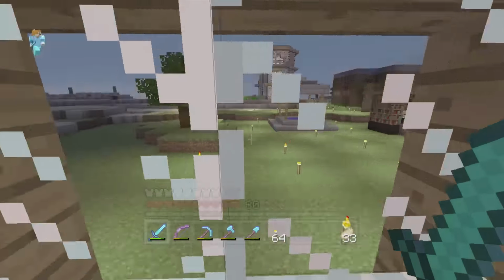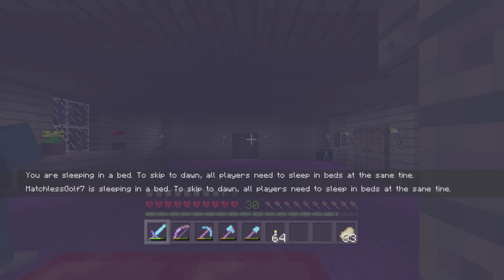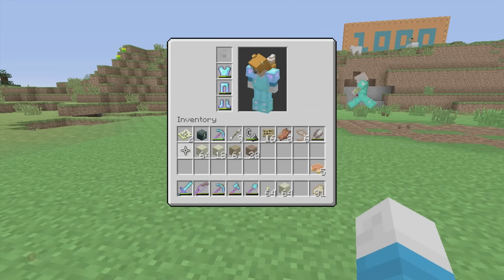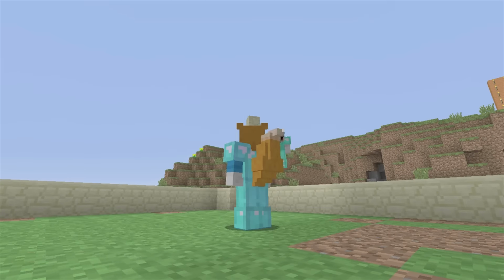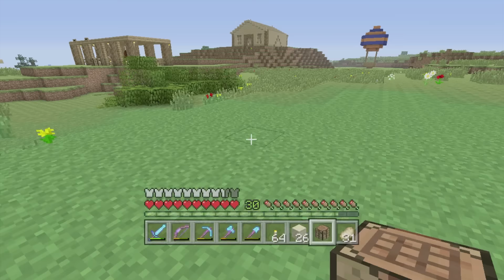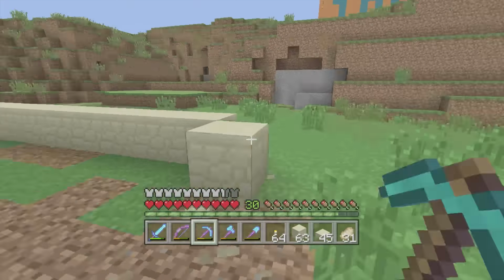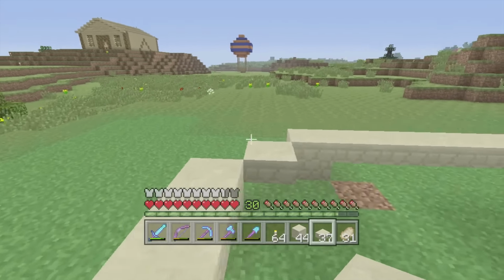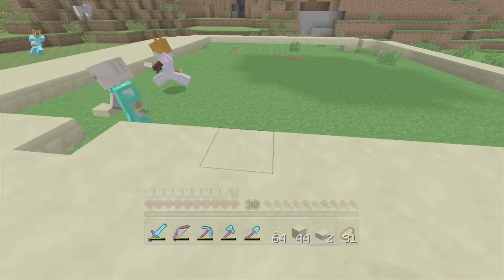Minecraft Xbox - Magical Mayhem - "Stage" (77)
Hey YouTube DeathNinja458 Here! Hope you enjoy this episode of Magical Mayhem! In this episode we build a new stage for an upcoming talent show!

Magical Mayhem is my survival series on Minecraft Xbox edition. In this series we build, play, and a lot of crazy and magical stuff happens! I hope you guys enjoy!